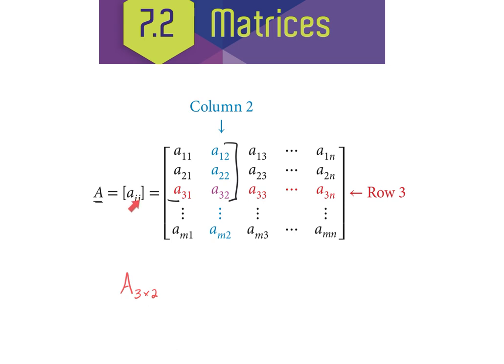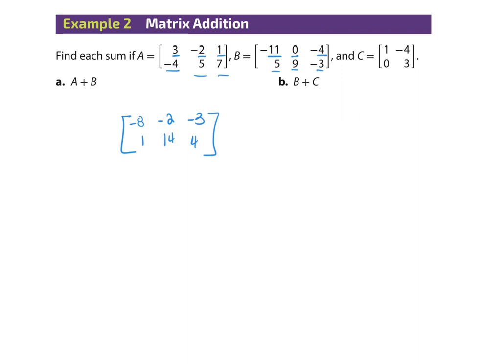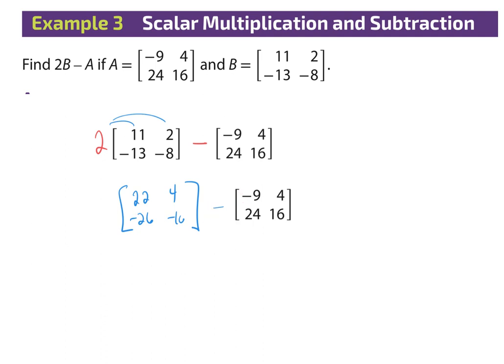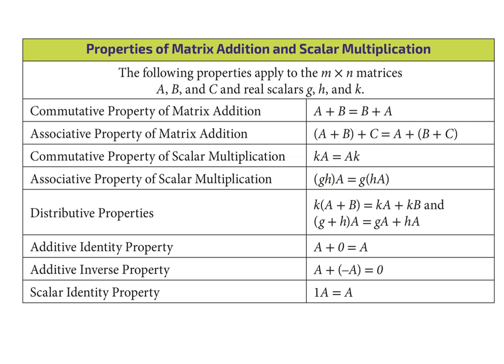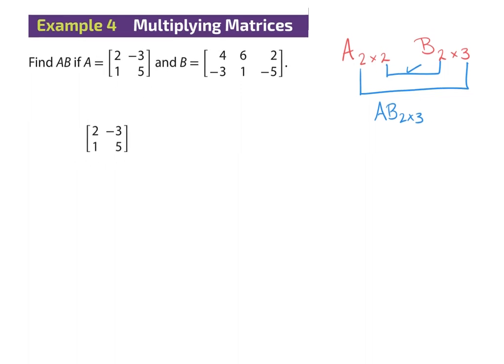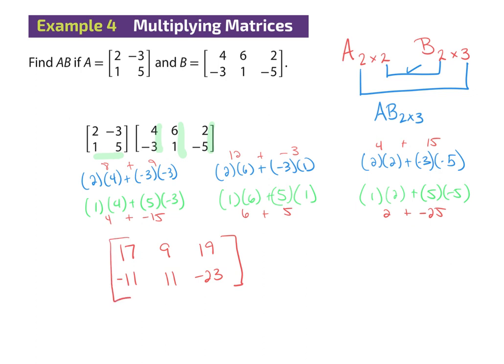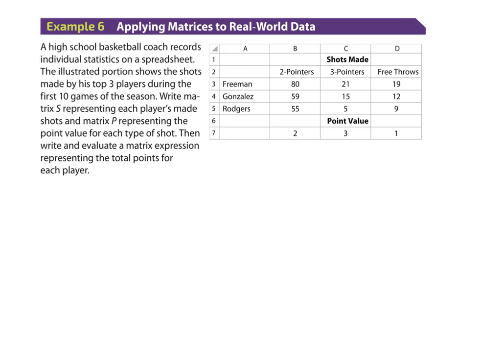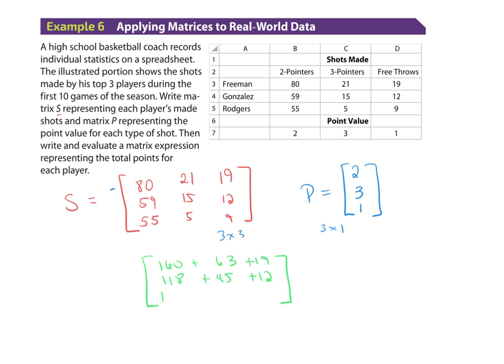PreCalculus Section 7.2 Matrices